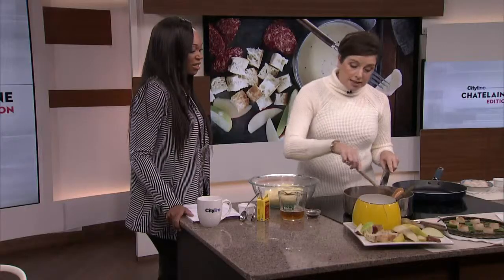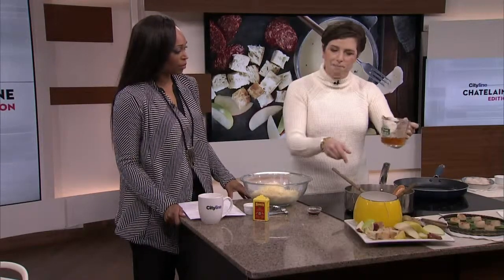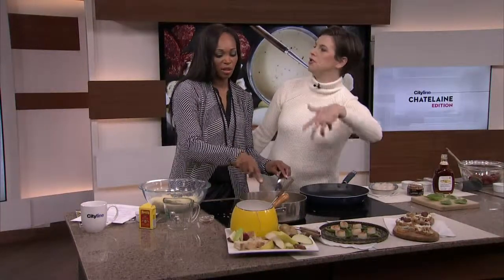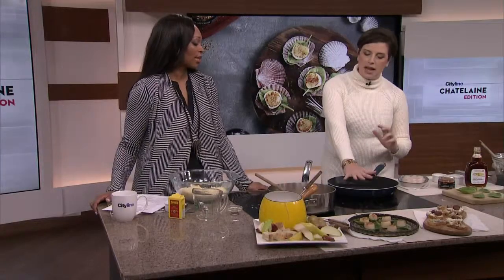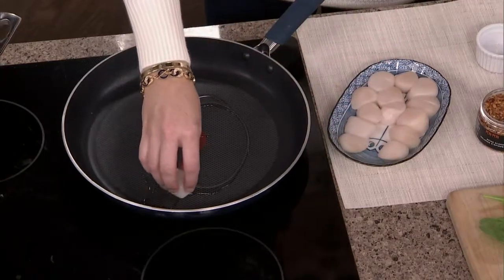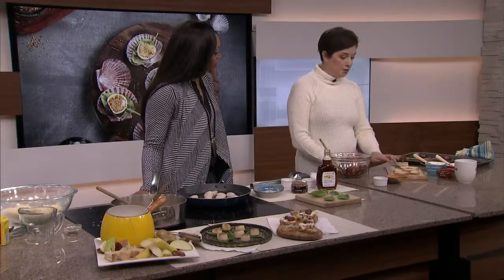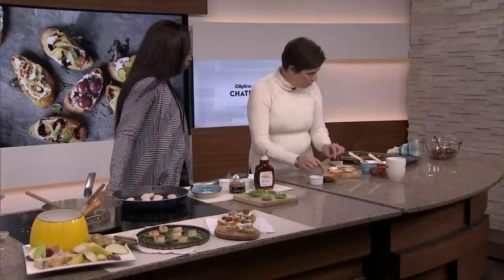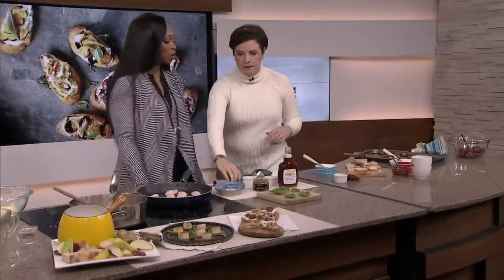Easy appetizers: Crostinis, scallops, and cheese fondue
These easy appetizers from Chatelaine's Claire Tansey are perfect for snacking on while you finish preparing dinner.